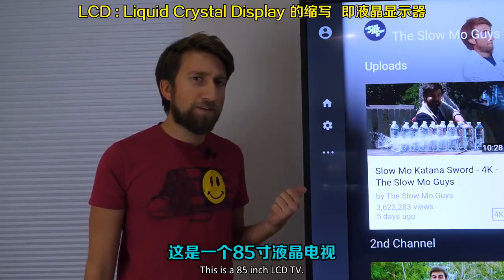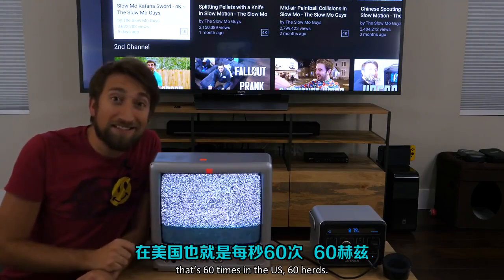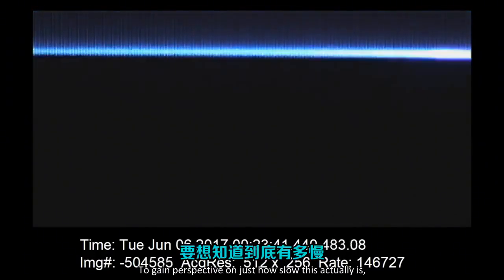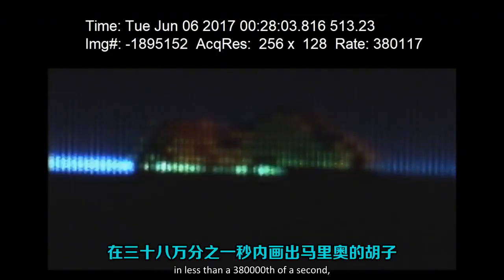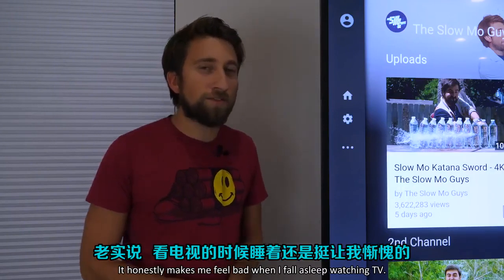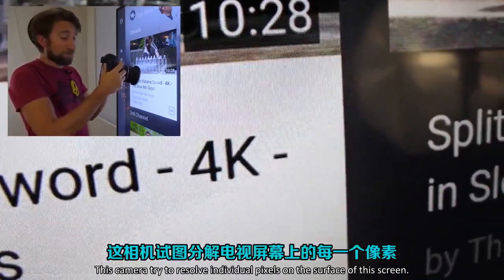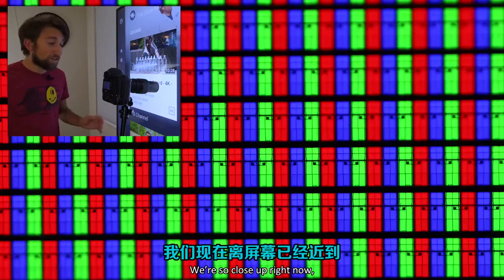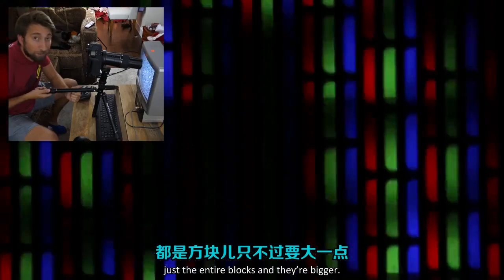高速慢镜头下的电视是如何运作的